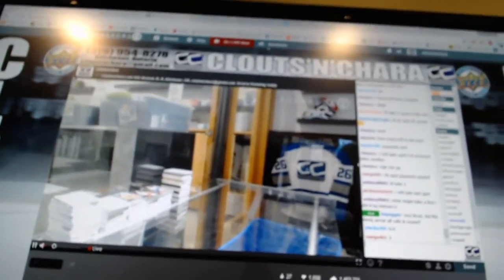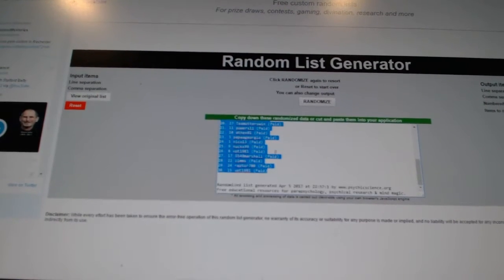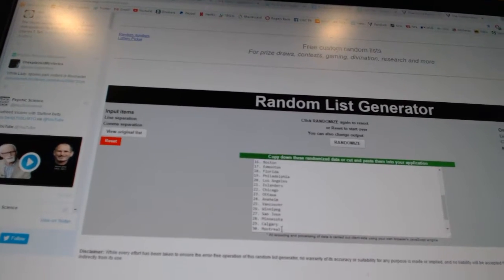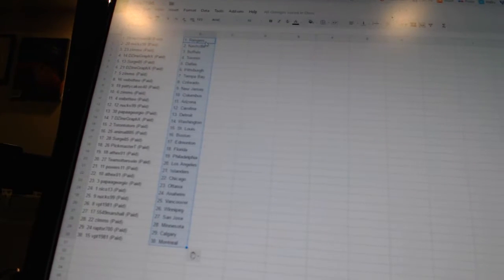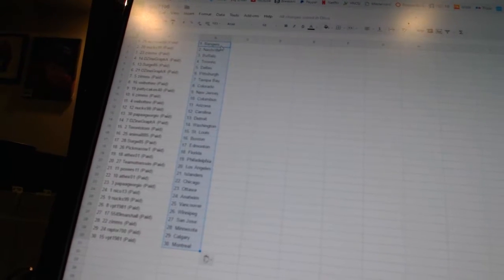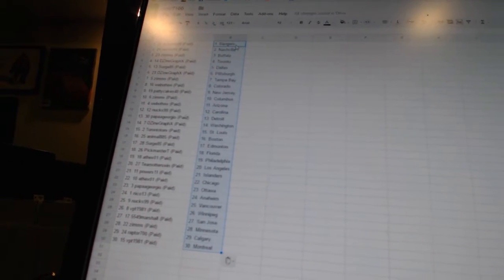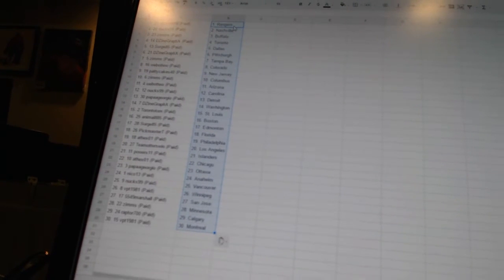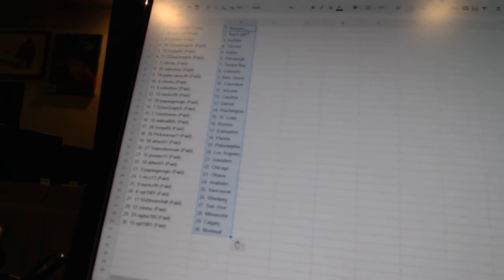Team Randoms - C&C #7166